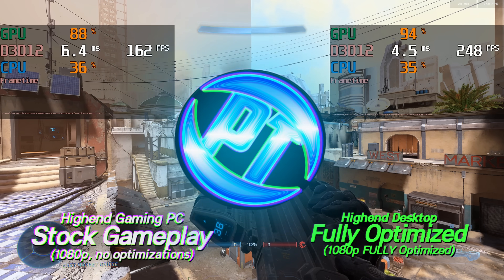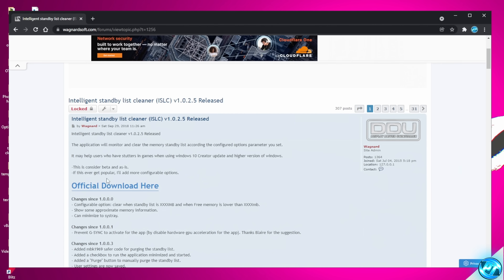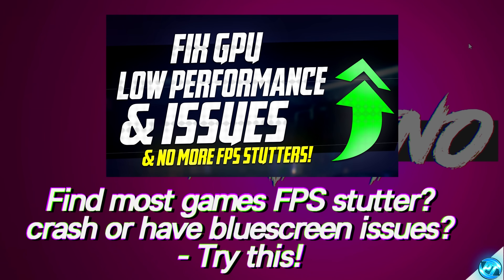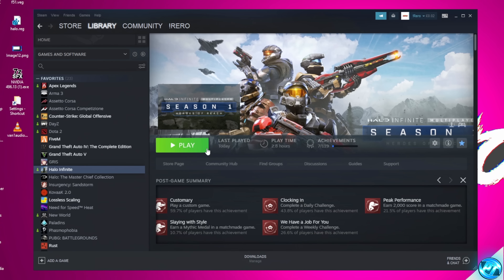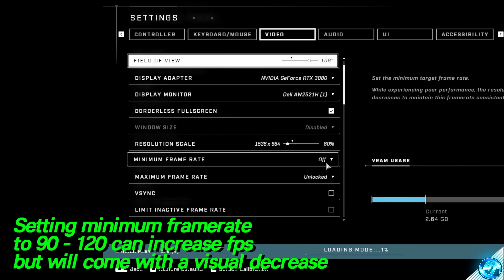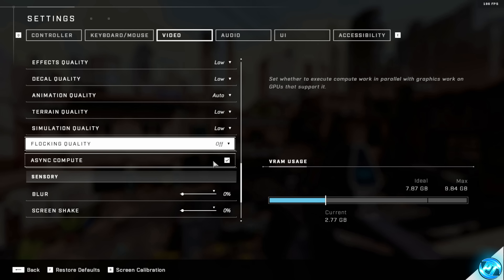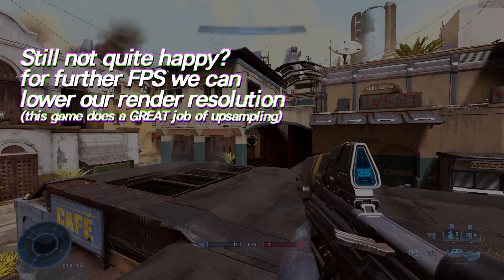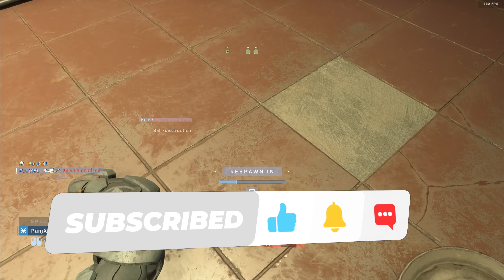🔧 HALO INFINITE: Dramatically increase performance / FPS with any setup! *BEST SETTINGS* ✅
How to INCREASE FPS in HALO INFINITE / HALO FPS Guide 2022 ✅
📈 Halo infinite Best settings 👍 more fps, fix lag, Reduce input latency and stutter ✔️

 better fps, boost fps within halo infinite fps season 1

This video will teach you guys how to optimize halo / halo infinite for the best increases possible to boost fps reduce lag stop stuttering fix spikes and improve visuals with the best competitive settings, reduce input lag within halo infinite mp which is free to play! -  halo fps boost, halo stuttering pc, halo infinite fps boost all in this video! halo infinite settings /  best apex legends settings with new Apex config, apex legends low end pc

Timecodes:
0:00 - Intro, Benchmarks (Before & After FPS & Input Lag)
0:33 - Basic Windows Settings
2:39 - GPU Settings (Best Drivers, GPU Settings ect)
4:41 - Game Optimizations (Removing High-texture pack, and fixing low FPS)
5:47 - In-Game Settings (Best settings guide)
11:17 - BIOS settings, options to set to get the most out of your PC
12:20 -  Outro (Optimized Gameplay, other videos to check for more fps)